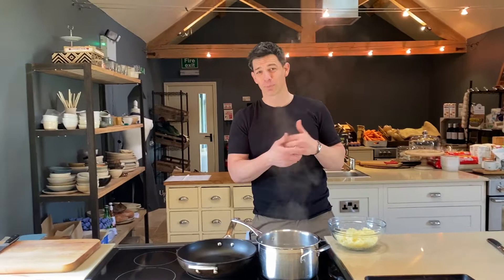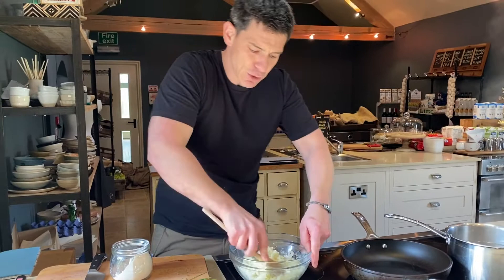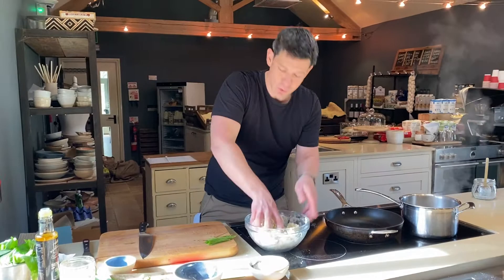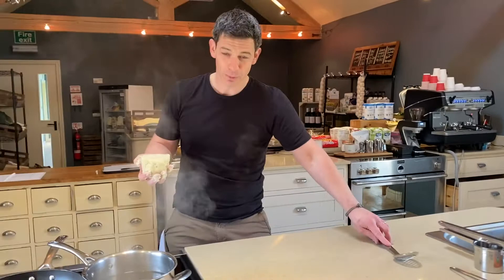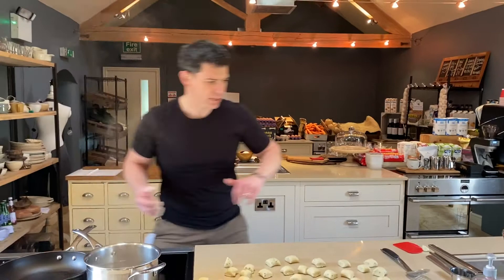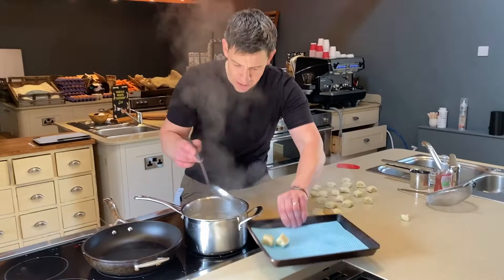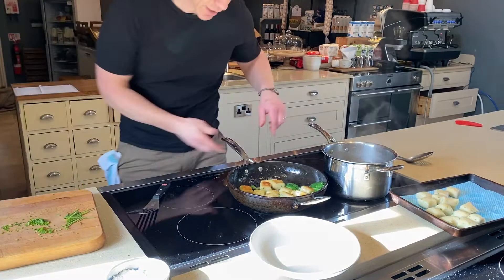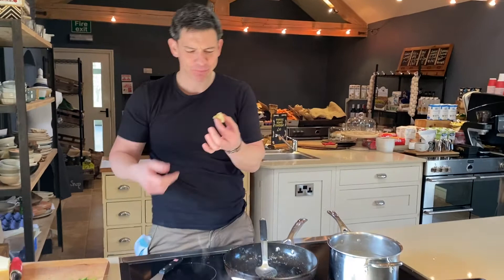Tasty & Easy Potato Gnocchi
Marcus Bean of Brompton Cookery school shows you how to make fresh, delicious and easy potato gnocchi.

Gnocchi an Italian classic, small potato dumplings made with potato and flour.

Serves 2-3

Ingredients:
500g mashed potato
175g plain all purpose flour
Salt and pepper rose season
25g cream cheese
30-40g grated Parmesan
Fresh chives or any other herbs